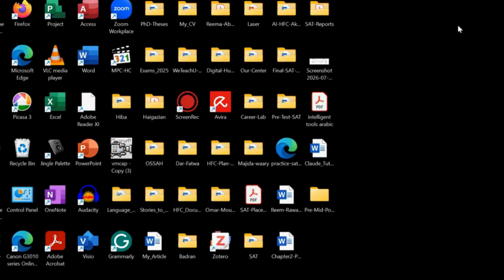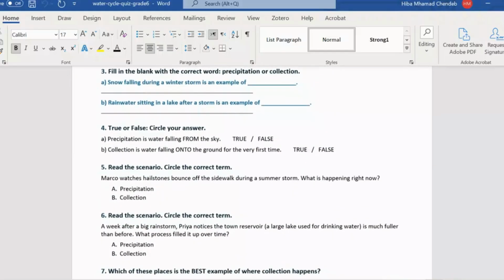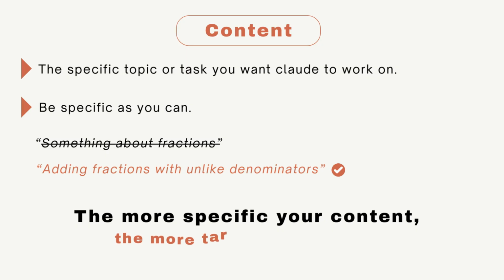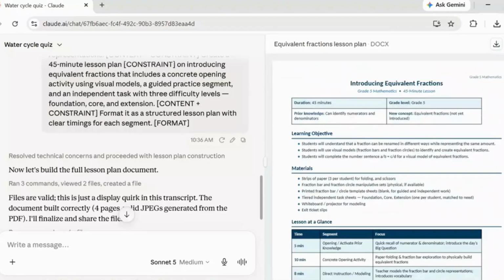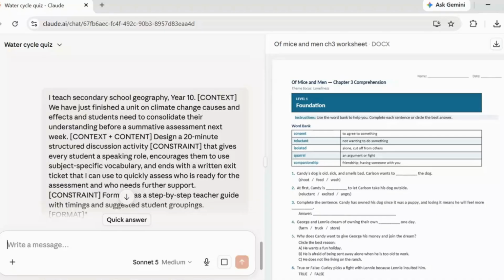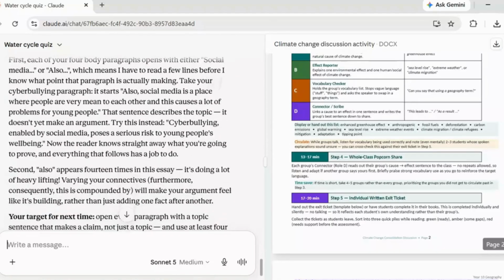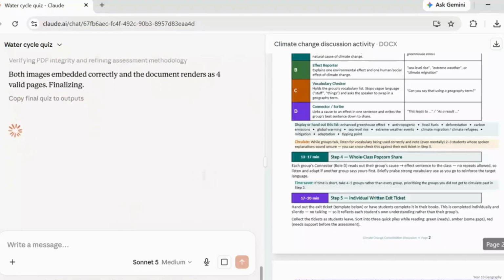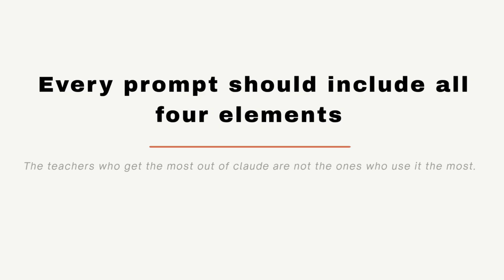Claude AI for Teachers: How to Write Prompts That Work | Chapter 2 Part 1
Claude AI can write your quizzes, your feedback, and your lesson
plans. But only if you ask properly.

In Chapter 2 of Claude for Educators, we break down the Four C's —
the four things that belong in almost every prompt you write. Then
we put them to work across six real classroom scenarios, from
building a differentiated quiz to writing student feedback that
sounds like you.

By the end, you'll be able to:
- Write a prompt that gets useful output the first time
- Get material pitched at your students' actual level
- Reuse the same prompt structure every week
- Spot the three mistakes that waste most teachers' time

No technical background needed. Works for any subject, K-12.

Chapters
0:00 Introduction
1:11 The same request, sent to Claude twice
9:09 What prompting actually is
11:09 What's coming in this chapter
11:27 The Four C's framework
16:06 Demo 1 — Lesson plan from scratch (Grade 5 maths)
21:02 Demo 2 — Differentiated worksheets (Year 8 English)
25:24 Demo 3 — Discussion activity (Year 10 geography)
29:18 Demo 4 — Written feedback on an essay (Year 9 English)
35:11 Demo 5 — Quiz and assessment (Year 3 science)
39:42 Demo 6 — Marking rubric (Year 11 history)
42:21 Three common prompting mistakes
43:32 What's next: Chapter 3

Claude for Educators: Your Step-by-Step AI Teaching Companion is a
practical course for teachers who want to use AI properly — not as
a gimmick, but as something that gives you your evenings back.

Got a scenario you want covered? Leave it in the comments.